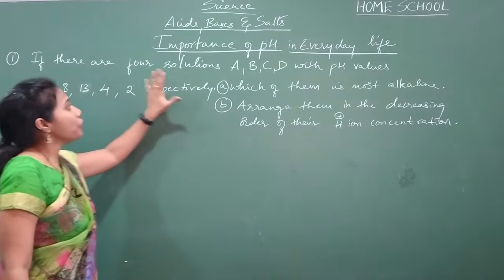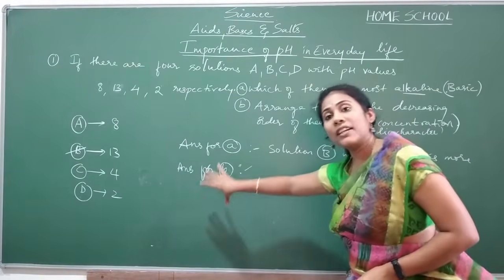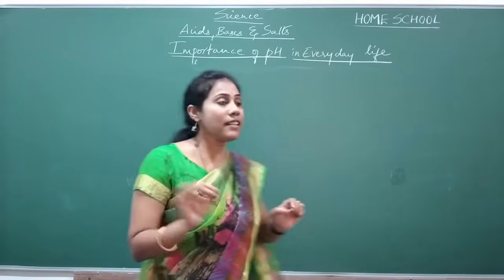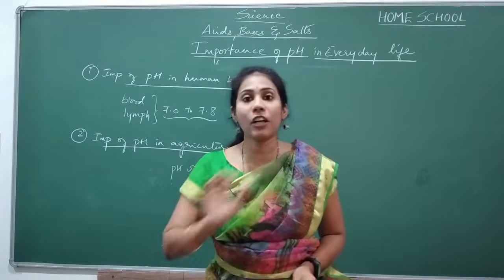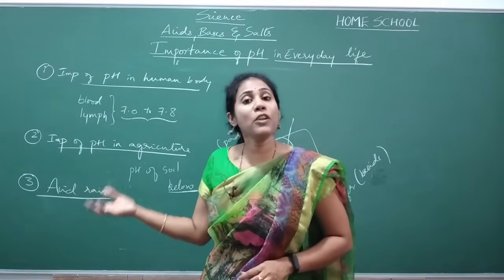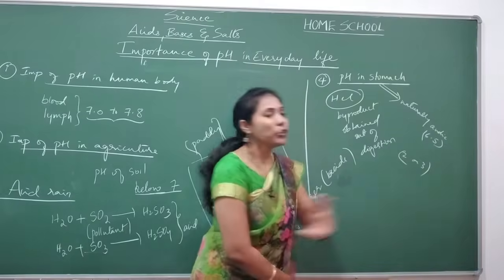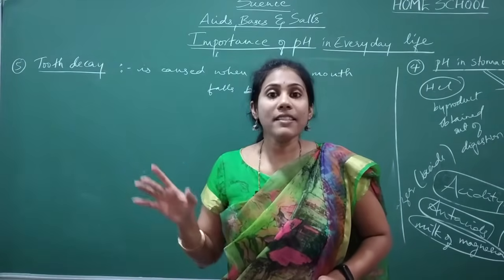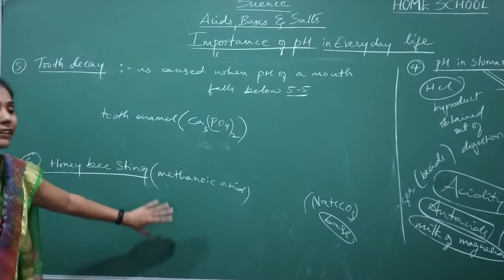𝐀𝐜𝐢𝐝𝐬 𝐁𝐚𝐬𝐞𝐬 𝐚𝐧𝐝 𝐒𝐚𝐥𝐭𝐬 𝐂𝐥𝐚𝐬𝐬 𝟏𝟎 𝐂𝐡𝐞𝐦𝐢𝐬𝐭𝐫𝐲 𝐍𝐂𝐄𝐑𝐓 𝐂𝐁𝐒𝐄 𝐏𝐚𝐫𝐭-8